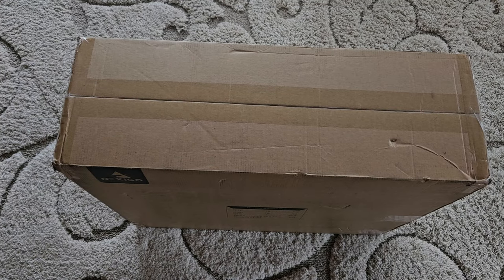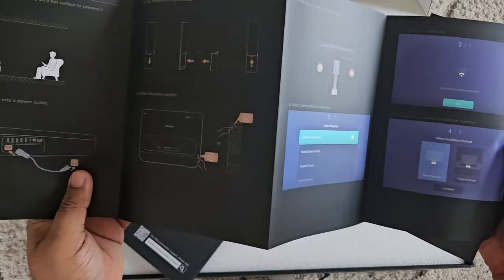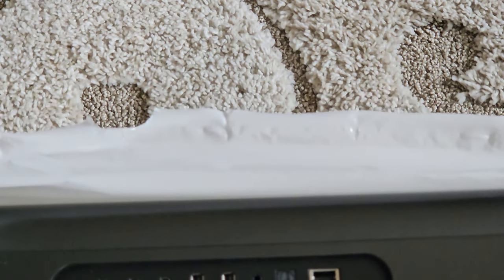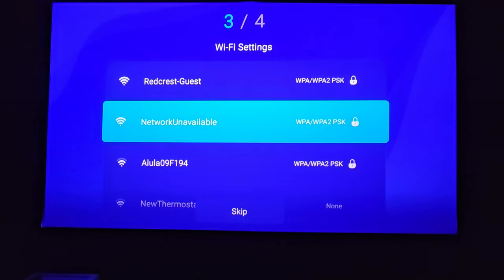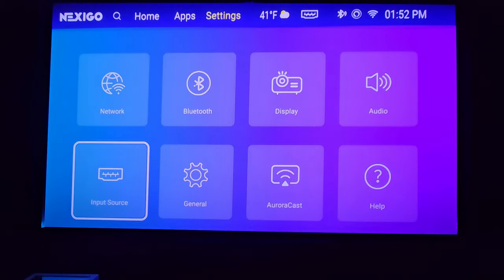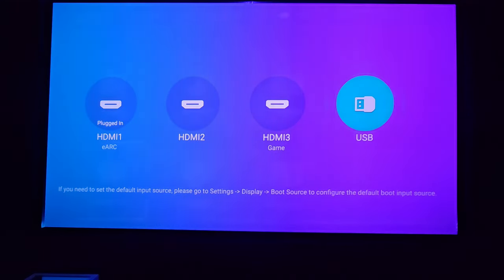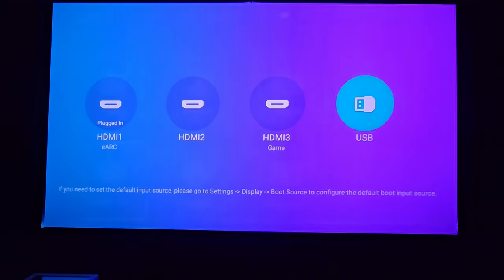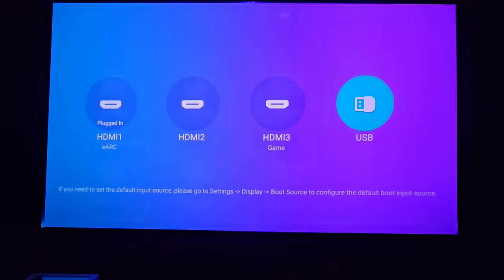NexiGo Aurora Pro UST Laser Projector - Unboxing and Setup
This video is about unboxing and setting up the latest Aurora Pro UST Triple Laser 4K projector by NexiGo.

Hight light features of the projectors are
- 4k Ultra Short Throw (UST) Triple Laser
- Dolby Vision and HDR 10 support
- 3D Support
- Gaming Mode
- Built-in Speakers with Dolby Atmos support

Get yours from the following links
- Nexigo Aurora Pro with 100" Screen
- Nexigo Aurora Pro Projector

Recommended 3D Glasses
- Nexigo DLP Active 3D Glasses
- BOBLOV DLP Link 3D Glasses (4 Pack)